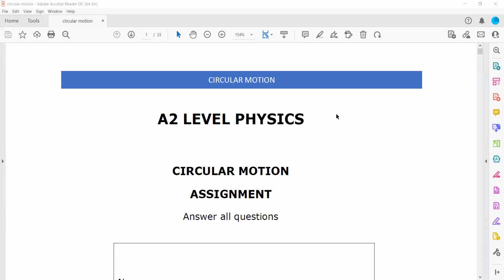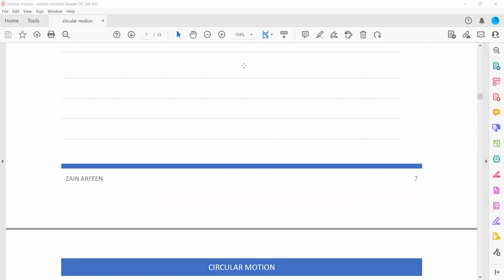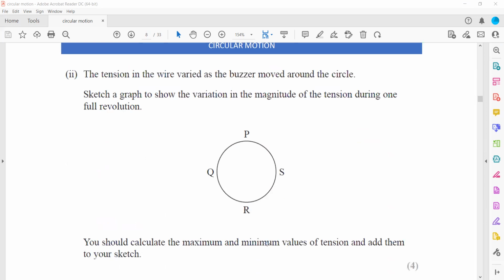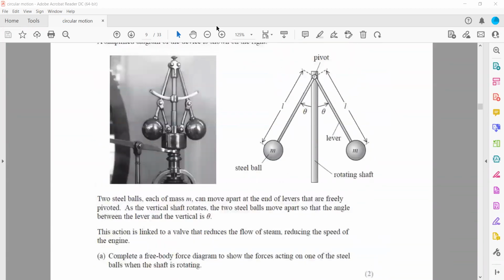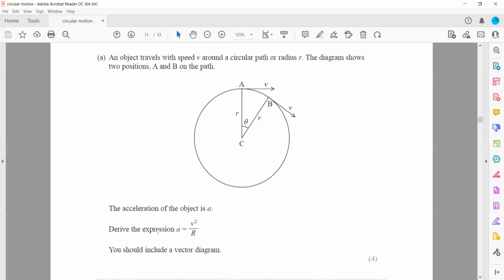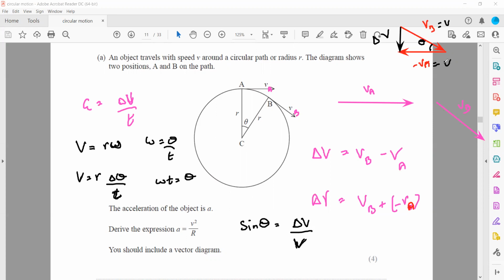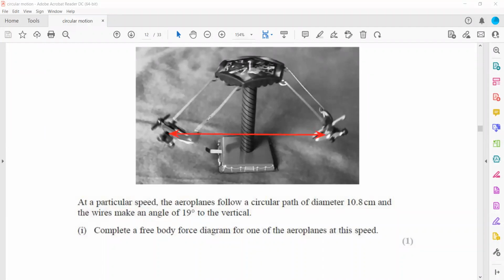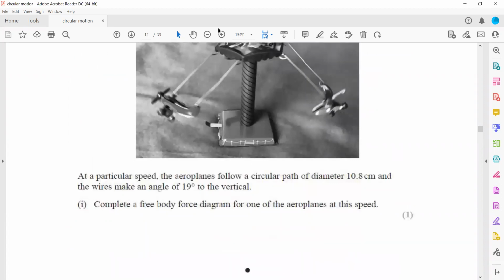Circular Motion Structure Questions 11 to 13 IAL A2 Physics Unit 4 Lecture 3f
Circular Motion Structure Questions